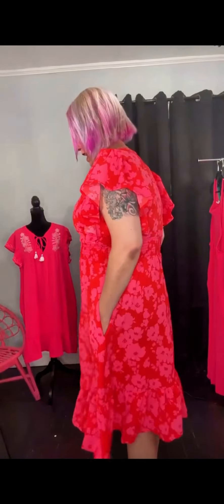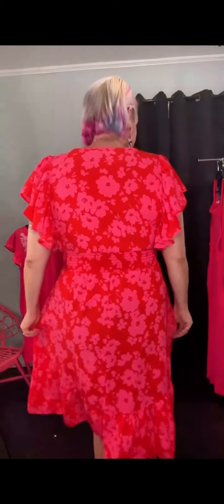Haptics Remember Me Red & Pink Floral Print Smocked Waist Midi Dress From Ruby Idol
Bloom in Style: Haptics Remember Me Red & Pink Floral Print Smocked Waist Midi Dress 🌸

Step into spring and summer with effortless elegance in the Haptics Remember Me Red & Pink Floral Print Smocked Waist Midi Dress from Ruby Idol! 🌺✨

Michelle is showcasing the size large in this video, giving you a real-life look at how this stunning dress flatters and fits.

👗 Features:
- Fit & Flare Design: Short flutter sleeves and a midi length create a feminine silhouette.
- Smocked Waist: For a comfortable and flattering fit.
- V-Neck: Adds a touch of sophistication.
- Side Pockets: Practical and stylish for your everyday essentials.

This beautiful floral print dress is perfect for any occasion, from garden parties to casual outings. The vibrant red and pink hues will make you stand out, while the soft, breathable fabric keeps you comfortable all day long.

💐 Why You'll Love It:
- Perfect for spring and summer
- Easy to dress up or down
- Versatile and stylish

Ready to look more than lovely? Watch the video to see how Michelle styles this must-have piece and get inspired for your own wardrobe! 🌟

Check out the details for the Haptics Remember Me Red & Pink Floral Print Smocked Waist Midi Dress at: